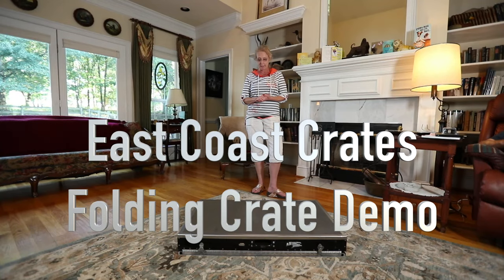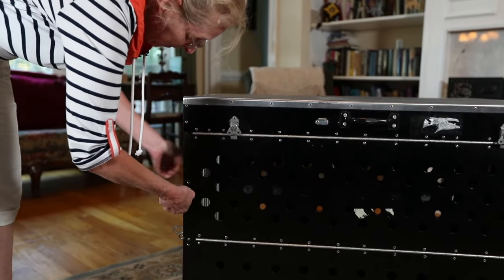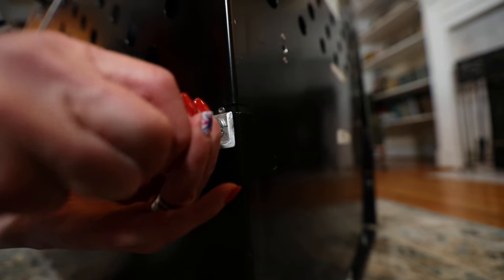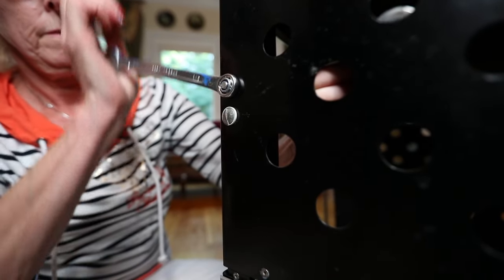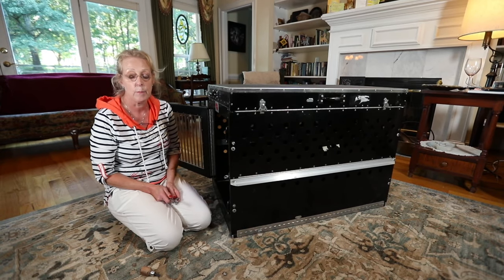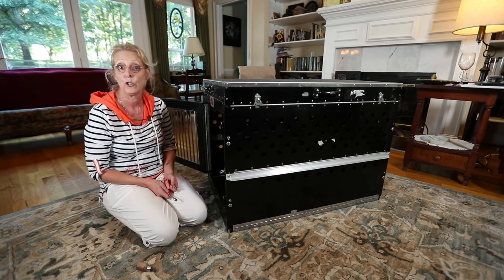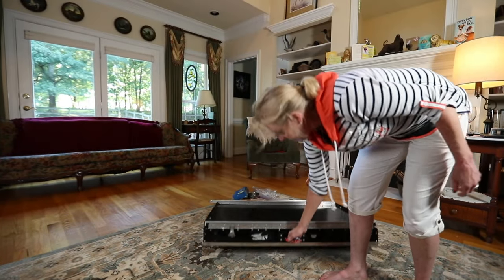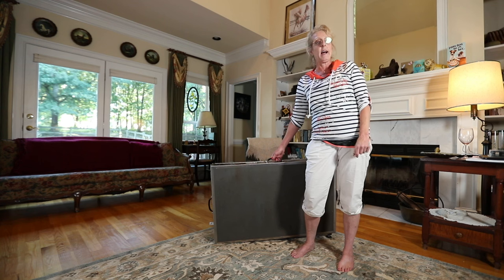East Coast Crates Folding Crate Demo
Need to fly with your dog? East Coast Crates shows you how to safely fly your dog and set up your crate to meet or exceed the airlines requirements. for all of your transportation needs. Made in the USA and still built by hand, one at a time!

This is the most in-depth channel on creatively and efficiently grooming and training dogs. See the latest techniques and the best products and tools available.